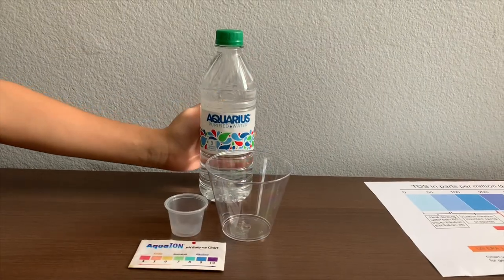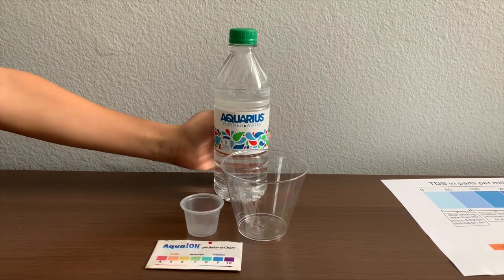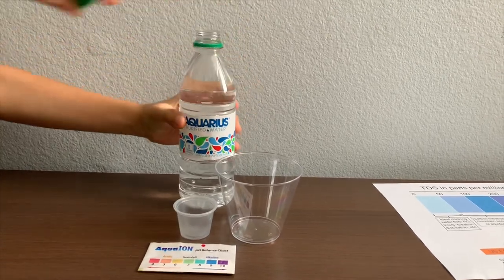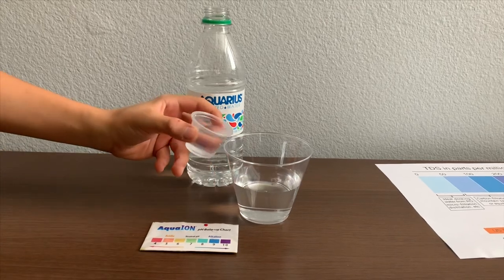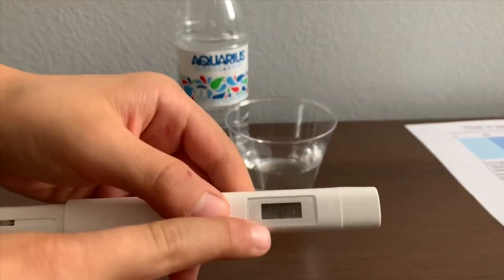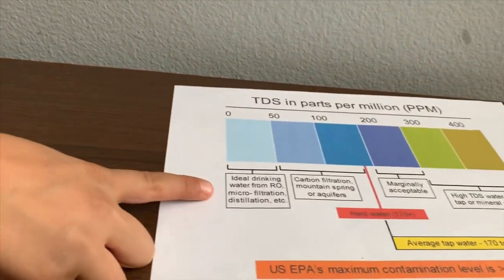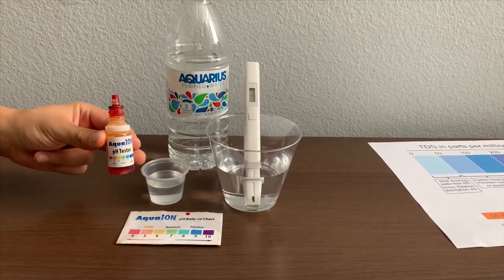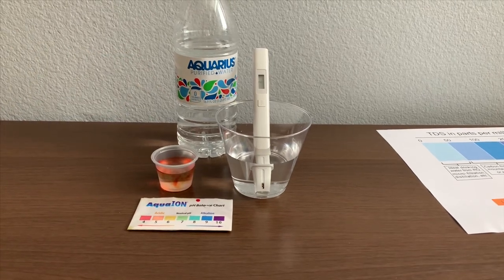Aquarius Purified Water test - pH and TDS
Aquarius purified water is a product under the authority of Coca - Cola company. Sold at Subway.

Results:
pH: 5
TDS: 3